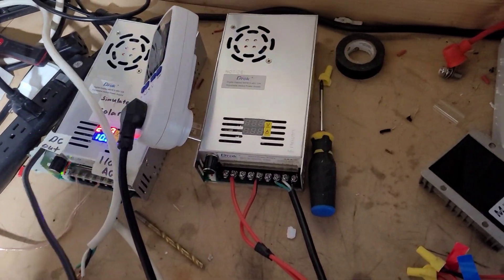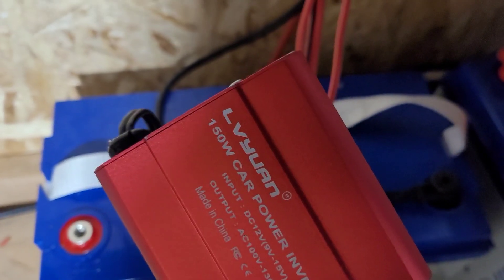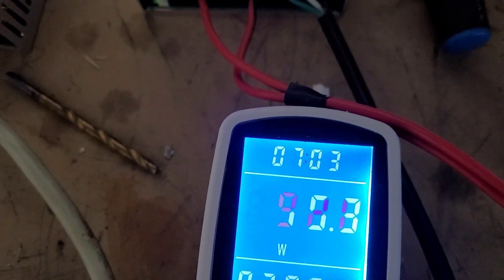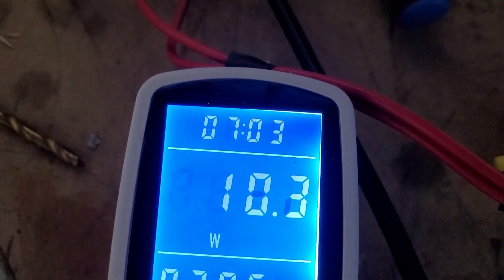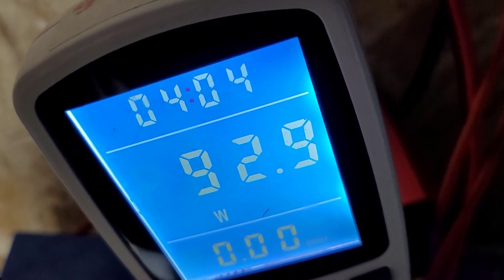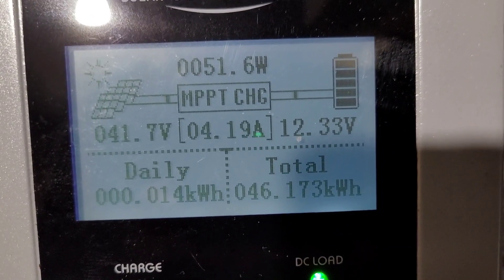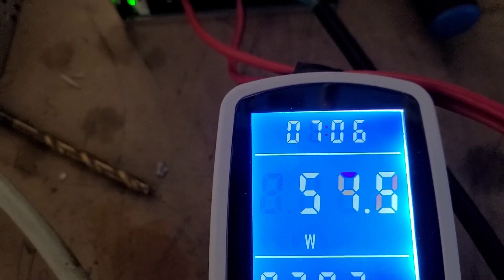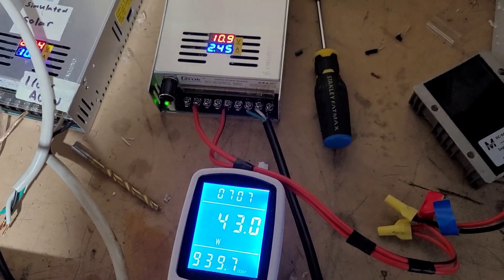how I learned to used Tesla's 3.6.9 technology and step up wattage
okay this method I'm calling Tesla's 369 technology it is a method in which you step up your wattage or voltage or both to create more power out then you put in how do we do this or course with batteries just like Nikolai Tesla did, so was he able to take electricity from the sky and power the whole world I believe he did and studying his methods I've came across exactly how he would have done it so let's do a little experiment and see if it's correct please leave a comment this is how we learn and hit the thumbs up if you like the video